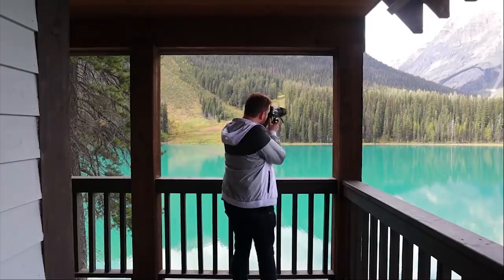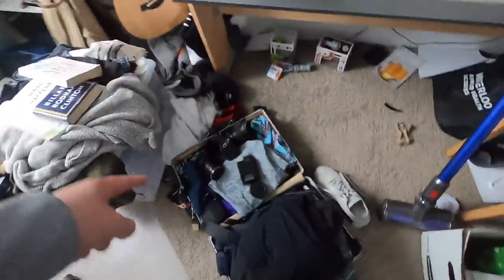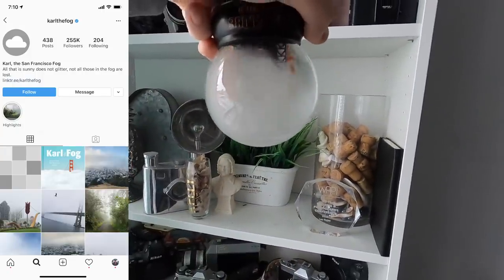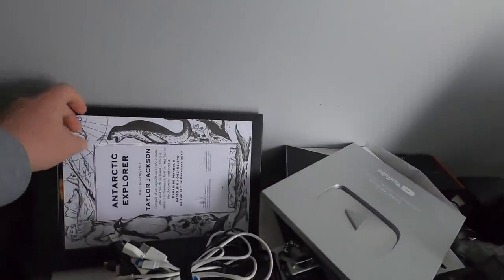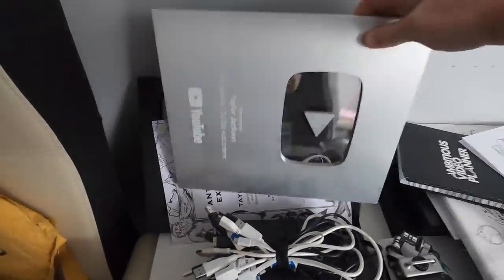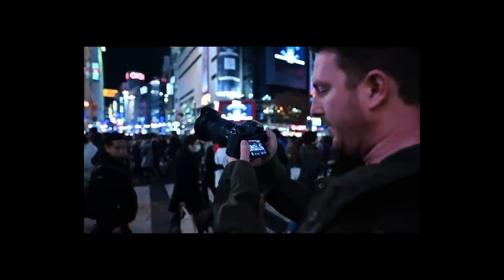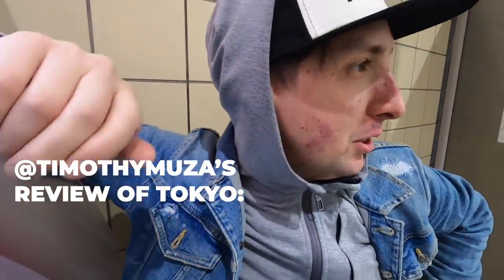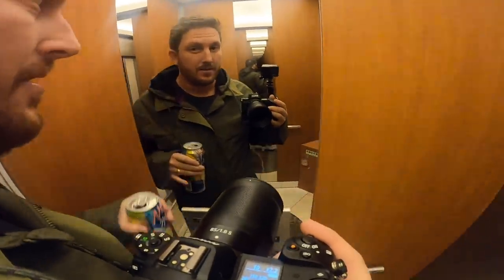Nikon Z6 | Not Perfect (Daily Vlog 1/14)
New Photography Vlogs Monday-Friday with the Nikon Z6!
Join us from Japan, to Hawaii, to LA, to Bahamas, Miami and Havana.

This entire trip we're using the Nikon Z6 and a variety of the mirrorless lenses. I'm primarily on the Nikon Z 24-70mm F2.8 S

My usual wedding photo kit:
Main camera
Backup camera
Sometimes camera
Favourite lens
Favourite lens when also doing video hybrid
Wide lens
Wide lens when doing hybrid

Flash transmitter
Super powerful off camera flash

SD Cards

Audio lav recorder(love this)
Audio general recorder
Directional Microphone

Travel Kit:
Main camera
Wide lens
Portrait lens
General lens

Travel SSDs